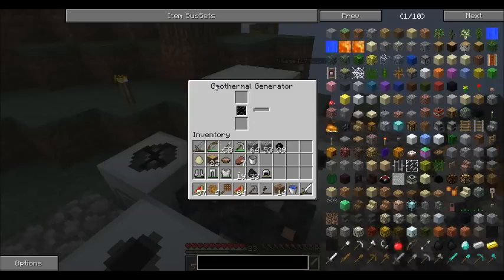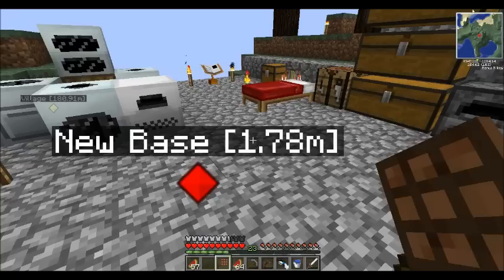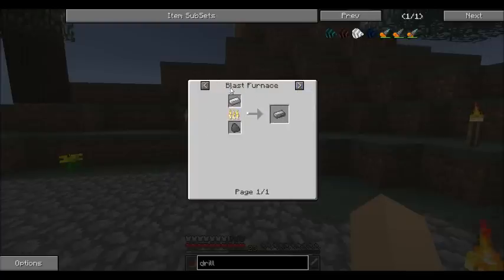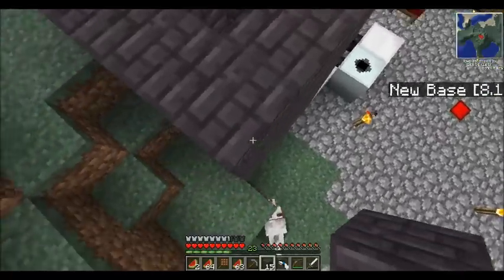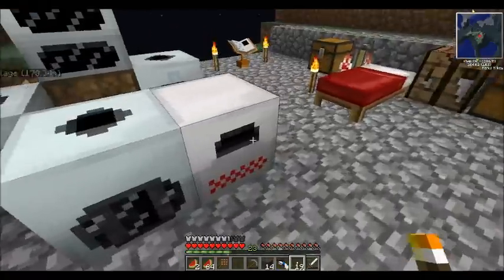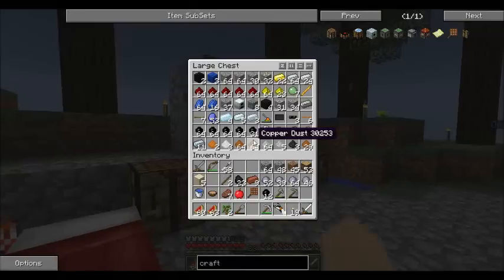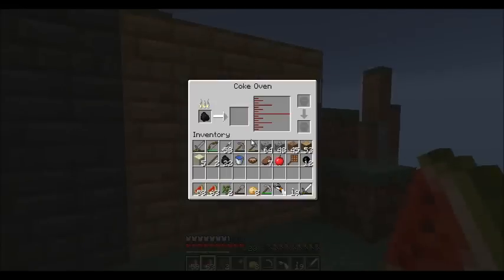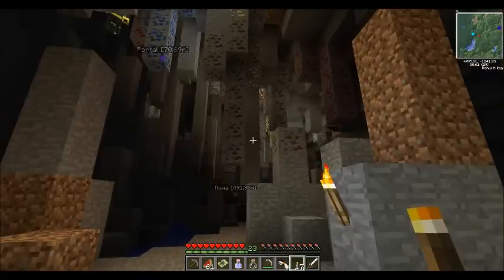FTB 2 - Ore Processing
In this episode of Feed the Beast we'll think with portals, build some more machines, and explore the twilight forest for resources.